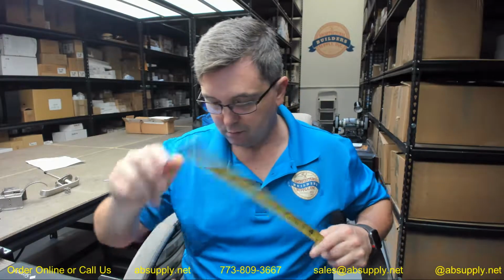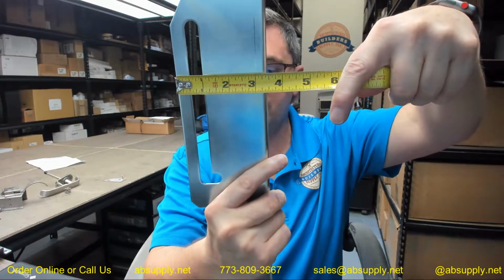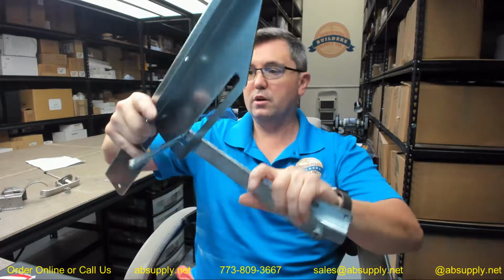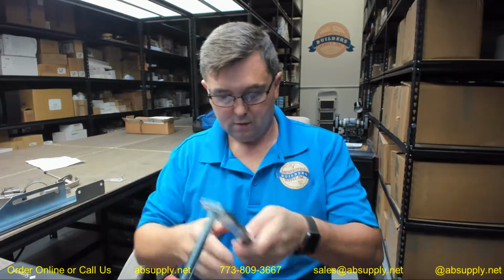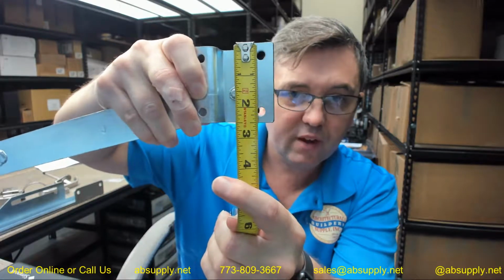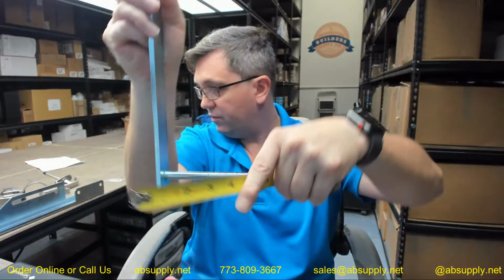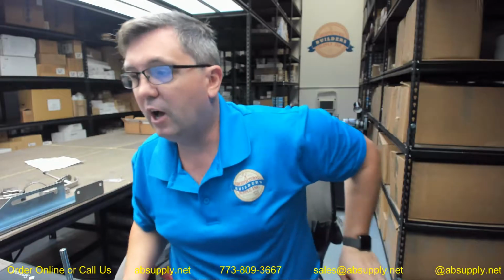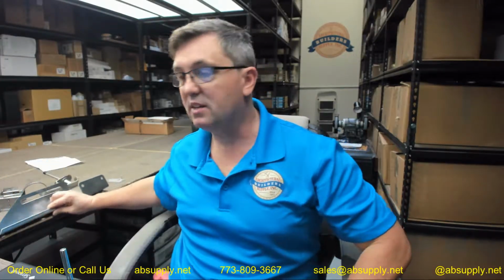Babcock Davis RH KIT HOA